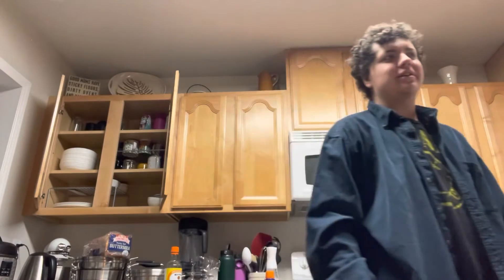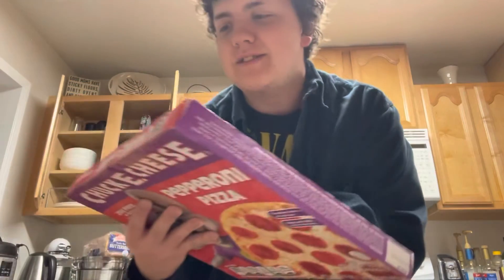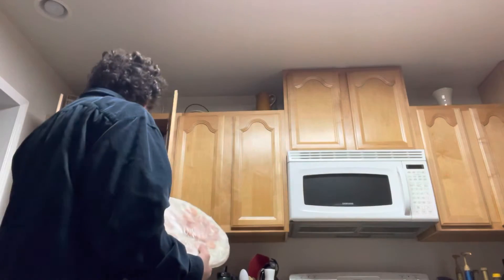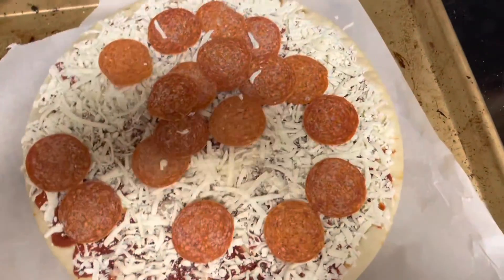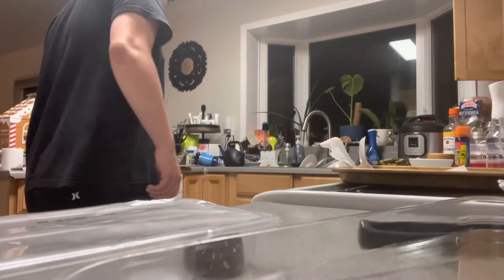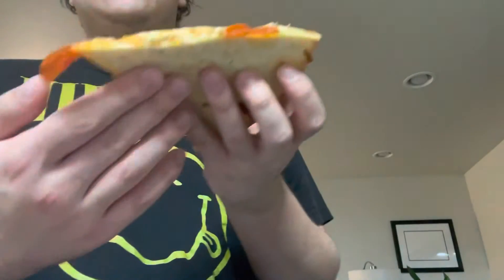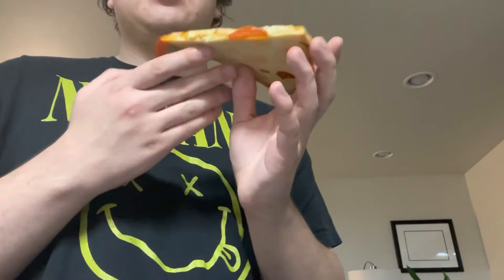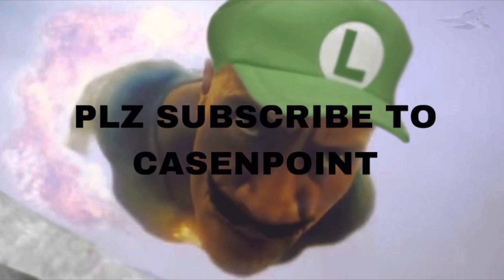CasenPoint’s Frozen Pizza Review! Episode 1 Chuck E Cheese Frozen Pizza?!? Gone FNAF?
This’ll be my new series from now on by the way what should be my next frozen pizza review?